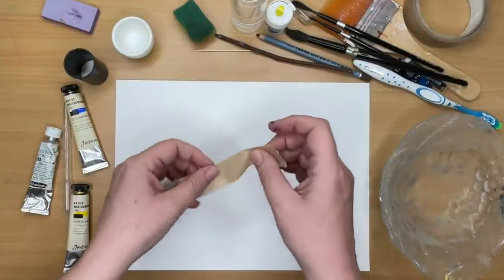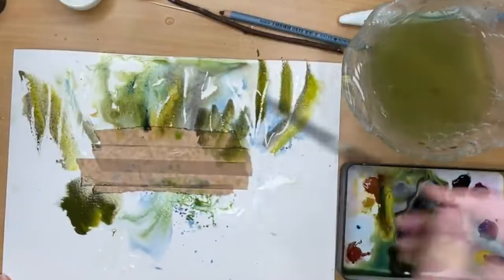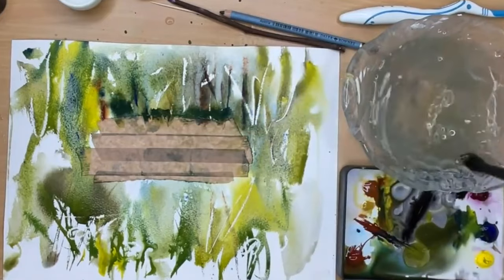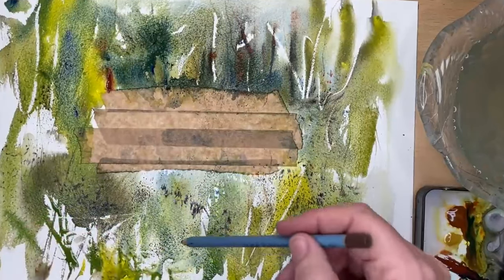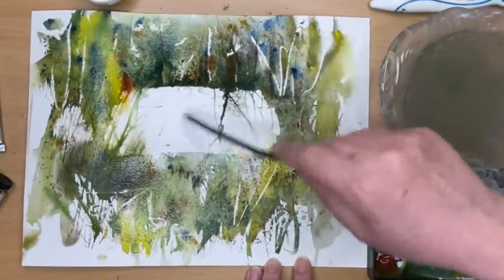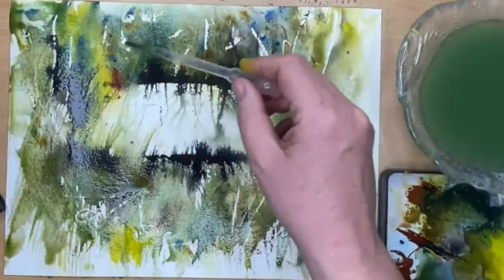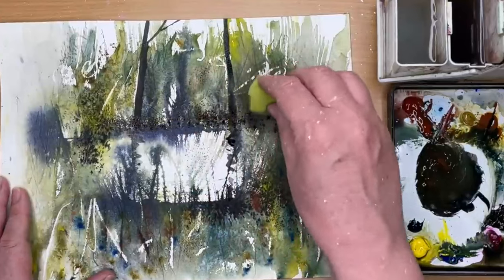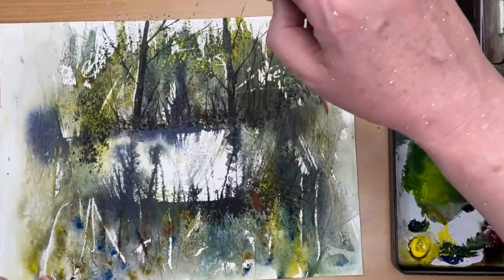Experimental Watercolour Landscape + Genius Texture Hacks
BRUSHES:

Large flat hog hair brush.

Black Velvet Brushes

Swordliner Brush.

Palette - lid from QOR watercolour set.

PAPER:

Saunders Waterford Watercolour Paper 300 gsm on a block Cold Pressed.
PAINTS:
Hookers Green (Sap Green)
Paynes Grey (Indigo)
Ultramarine (Cobalt Blue)
Permanent Yellow ( Cad Yellow)

Plastic Card.
Cocktail stick.
Pipette.
Salt (Table).
Spritzer bottle.
Brusho.
Wax Crayon.
Watercolour pencil & emery board.
Framing tape (masking tape).
Twig.